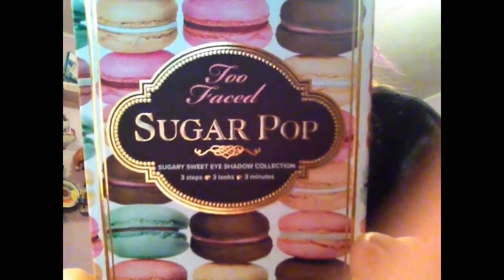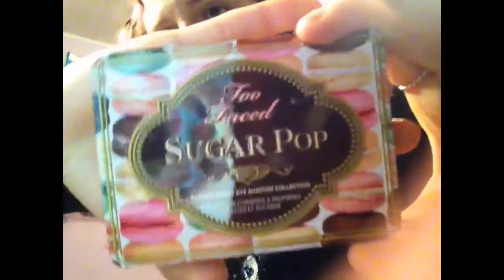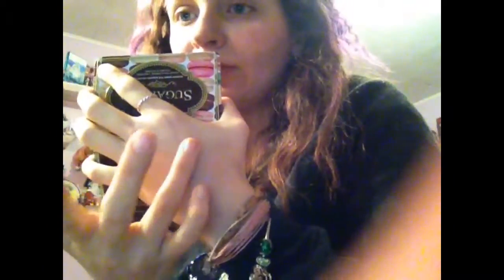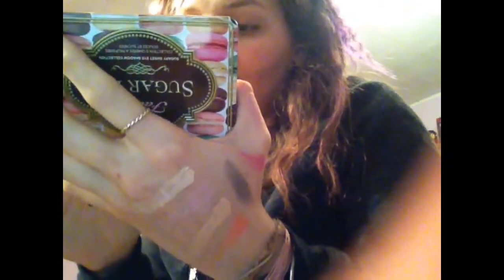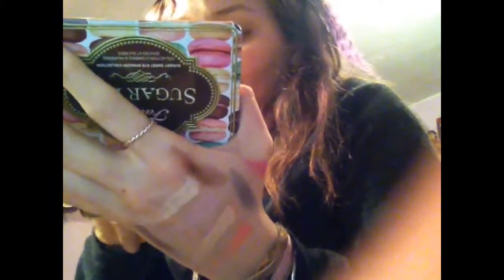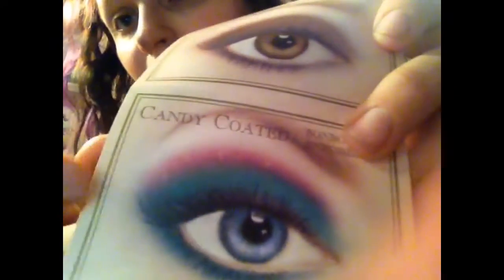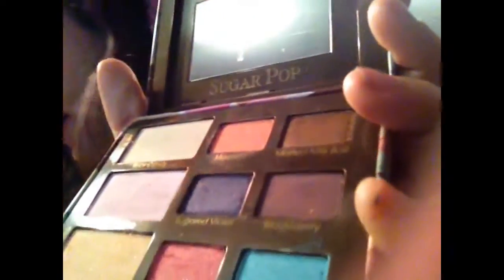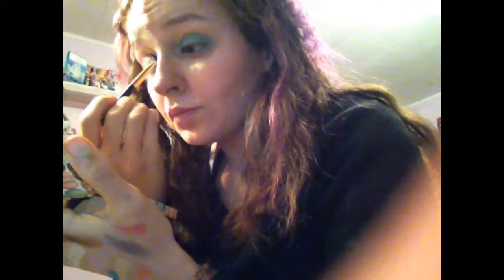Too faced sugar pop eyeshadow pallete